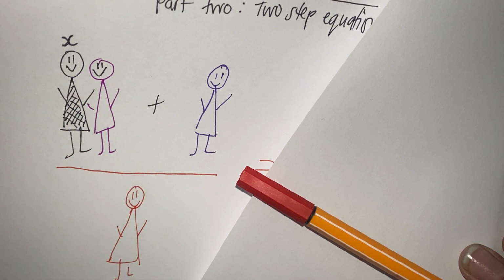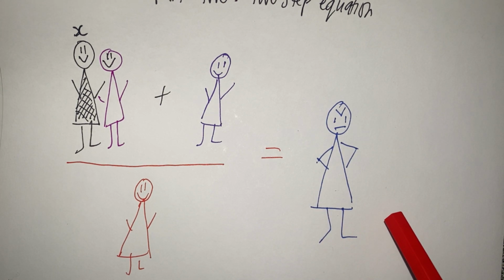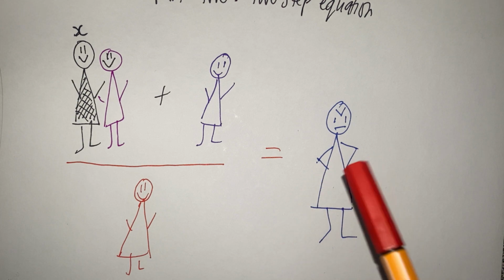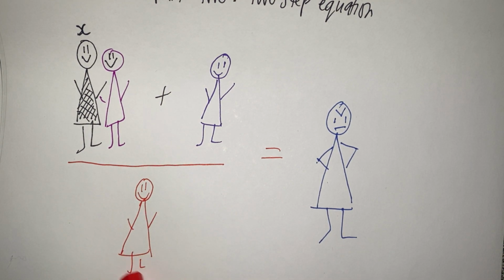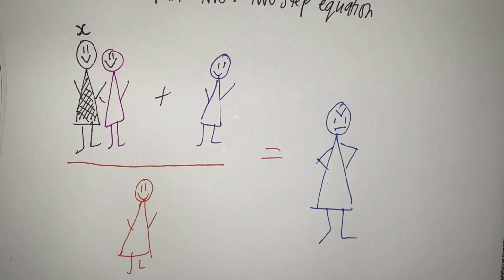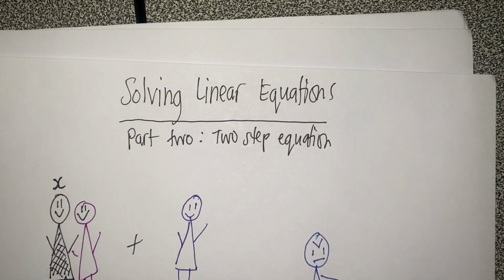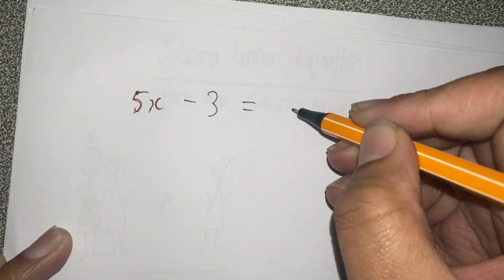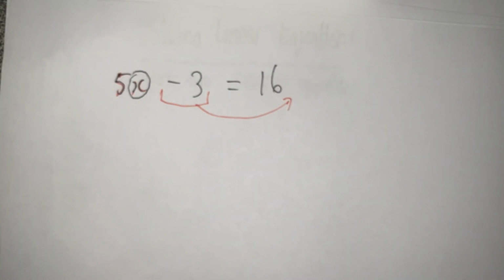MCAT: Solving Linear Equations (Part two: Two-step equations)